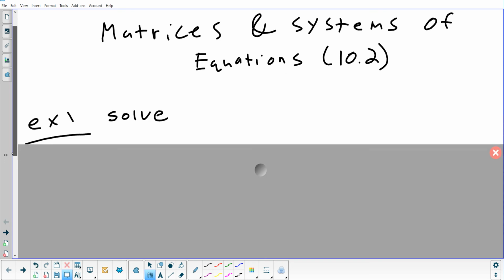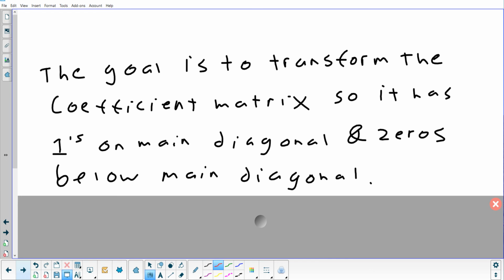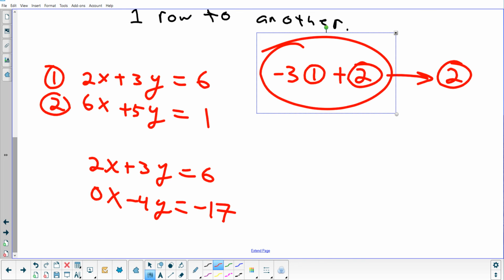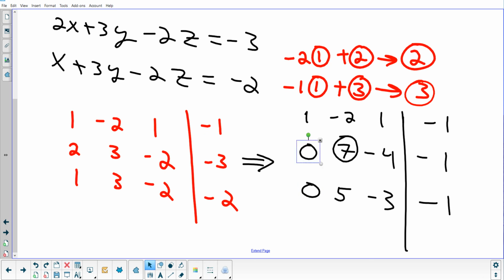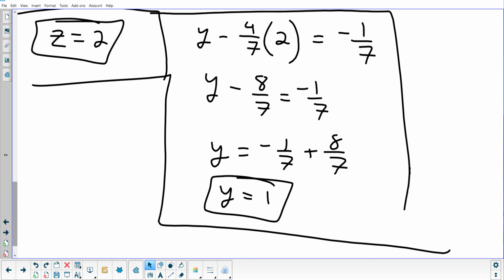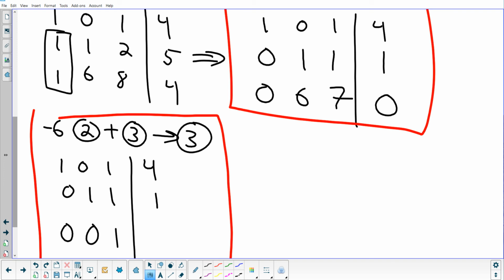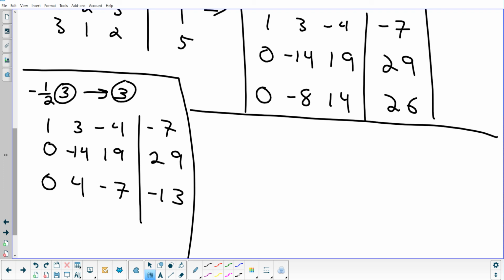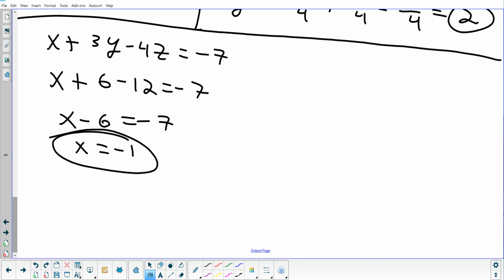10.2 Solving Systems Using a Matrix 5-3-22